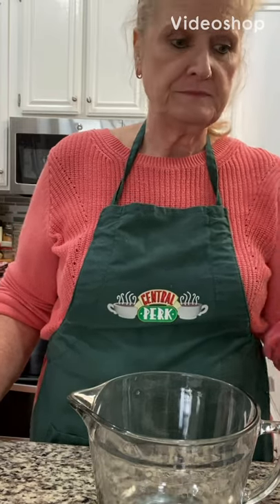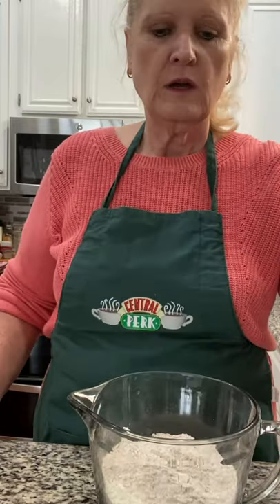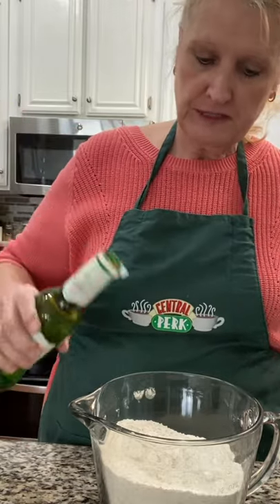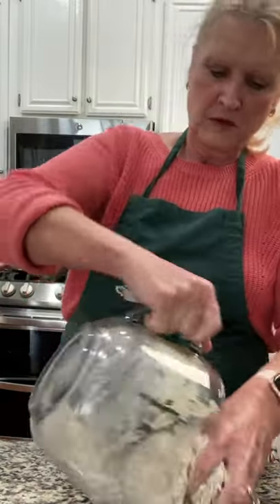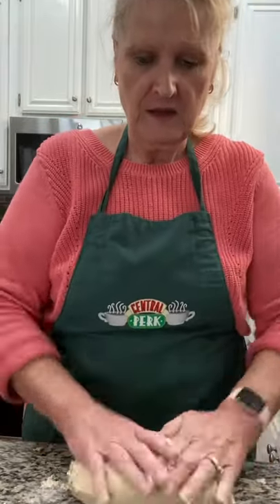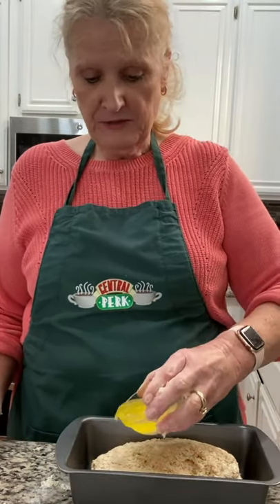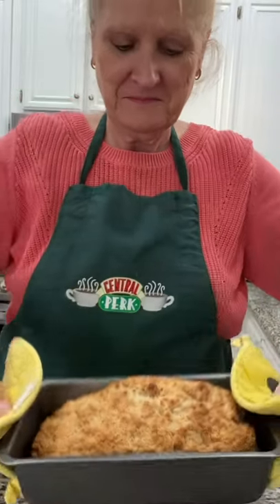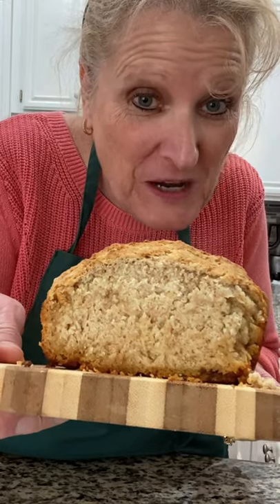Beer Bread - Easy and Delicious!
In this video, I'm showing you how to make Beer Bread - quick, easy and delicious. I love sharing may passion for baking and cooking.

Here is the list of ingredients:
2 cups all-purpose flour
1 cup whole wheat flour
1 tablespoon baking powder
1 teaspoon salt
1/3 cup granulated sugar
1 12 ounce can or bottle of beer
¼ cup (1/2 stick) butter, melted